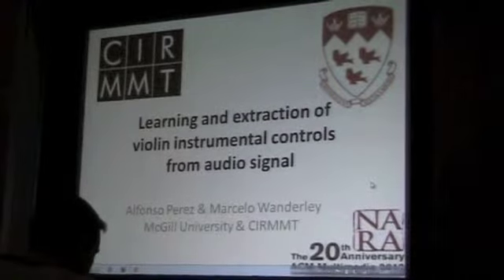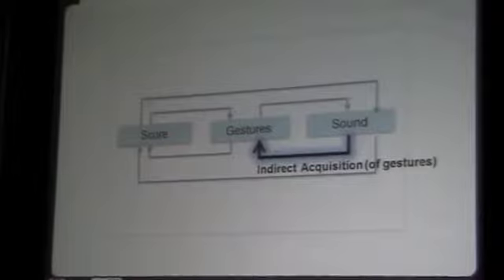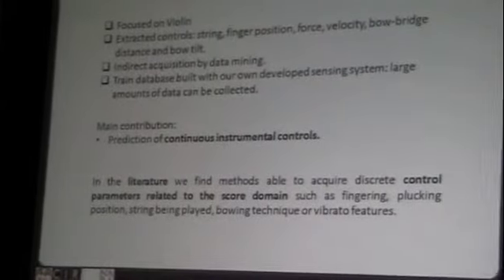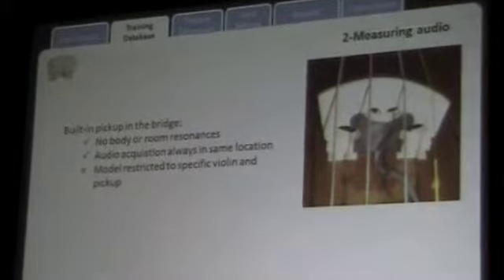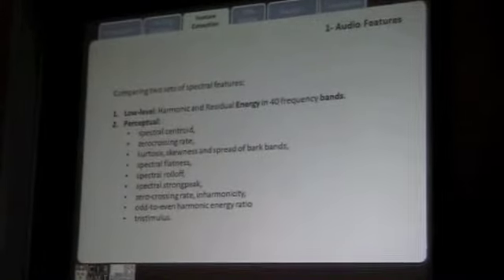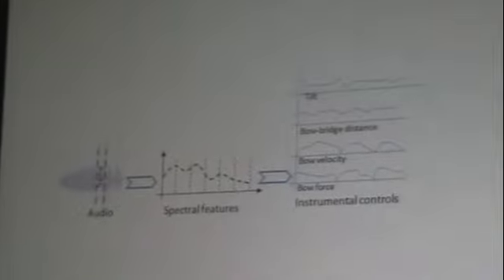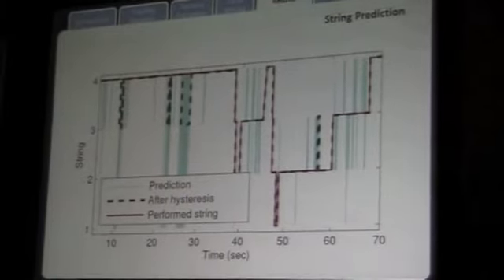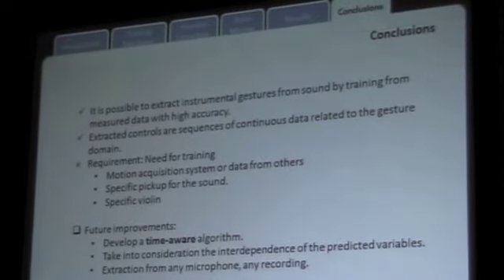ACM MIRUM 2012 Learning and Extraction of Violin Instrumental Controls from Audio Signal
Speaker: Alfonso Perez Carrillo